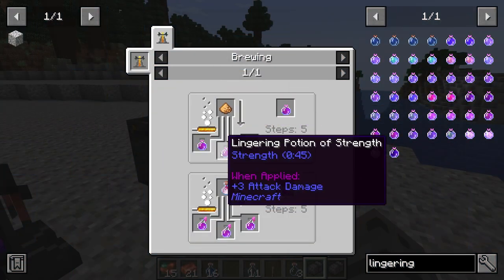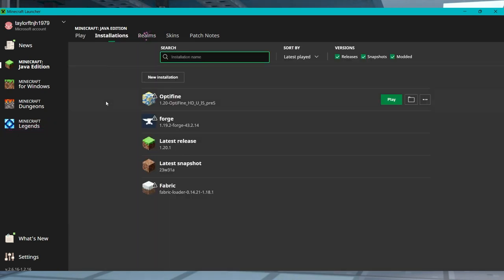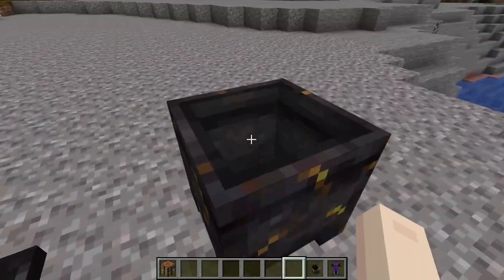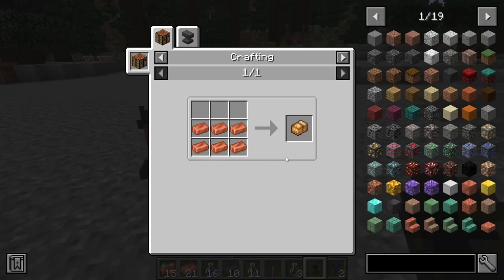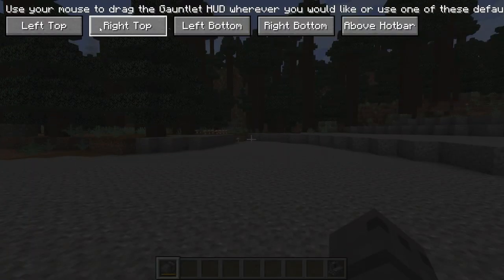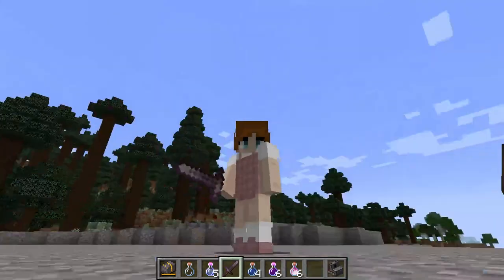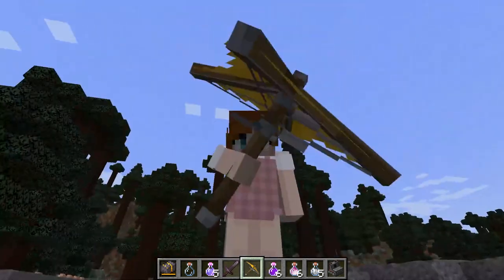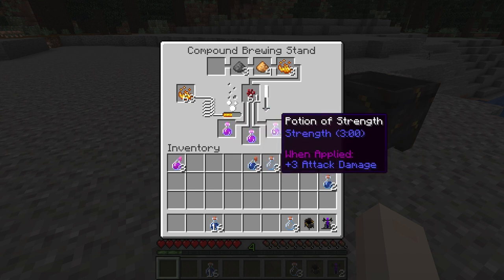How to Install and Use Dave’s Potioneering Minecraft Mod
Learn How to Install and Use Dave’s Potioneering Minecraft Mod With Apex Hosting
24/7 Uptime, DDoS Protection, Live Support, Easy to Use Panel

USEFUL LINKS

Change how you and others brew potions, use effects, among other aspects with Dave’s Potioneering mod for Minecraft Forge. This introduces a wide range of features, from gauntlets to a new brewing stand. There’s even a coating system to apply effects on weapons, leading to a new combat method. Setting this up on your client and server is easy, but can be confusing for newcomers. Due to this, we’ve created this Apex Hosting video to show you how to install and use Dave’s Potioneering in Minecraft.

TIMESTAMPS
0:00 START
0:46 DOWNLOAD
1:05 CLIENT INSTALL
1:36 SERVER INSTALL
2:13 GETTING STARTED
2:44 COMPOUND BREWING
3:20 POTIONEER GAUNTLET
4:44 REINFORCED CAULDRON
5:43 EXTRA ITEMS
6:34 CONFIGURATION
7:03 COMMON ISSUES
7:21 CONCLUSION